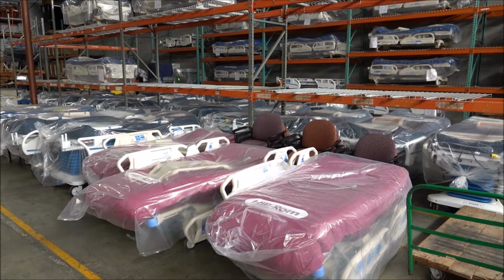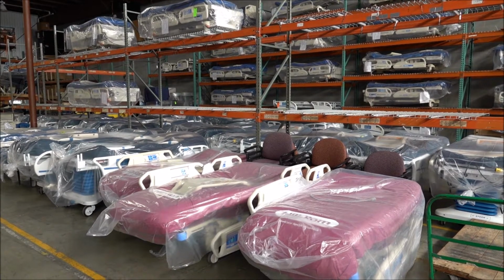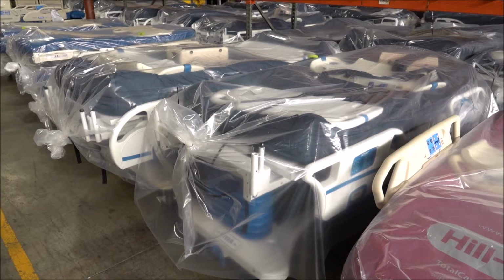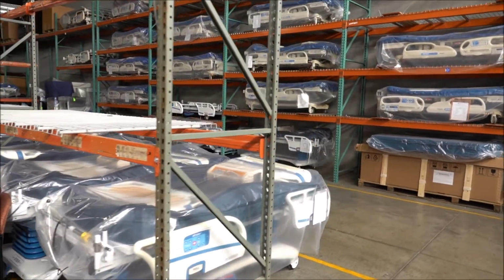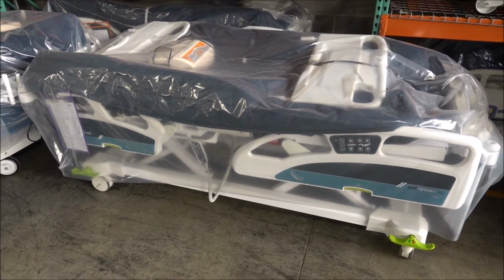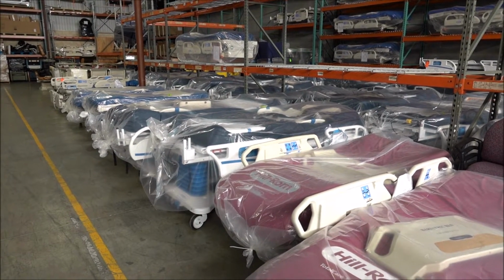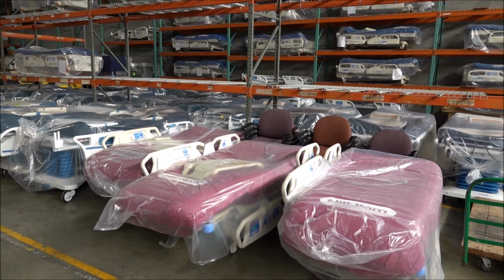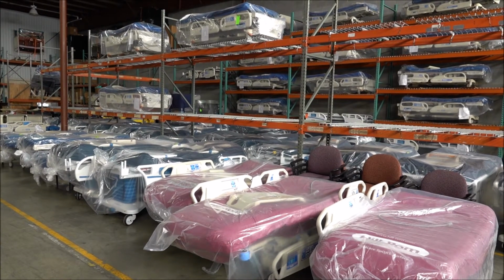Hospital Bed Rentals Medical Equipment Rentals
iMedical Healthcare Solutions continues to add hospitals and healthcare providers to its medical equipment and hospital bed rental programs. Hospital beds are one of the most popular items rented by hospitals and iMedical Healthcare Solutions is able to match the beds used by the hospital to make the addition of rental beds seamless. iMedical Healthcare Solutions is the largest reseller of used hospital beds in the United States with over 10,000 beds and stretchers coming into inventory and available to be converted to rental fleets. As the need for rental medical equipment continues to grow for hospitals so to does the need to save money and use reliable vendors to help provide the equipment at the best prices.

iMedical Healthcare Solutions provide hospital bed rentals including ICU / acute care beds, wound care beds and mattress surfaces, bariatric beds, med-surge beds, birthing / maternity beds and more.

If your hospital or medical center is in need of medical equipment rentals, stretcher rentals, hospital bed rentals and more contact us below for more information. iMedical Healthcare Solutions is your one stop shop for all of your medical equipment rental needs.